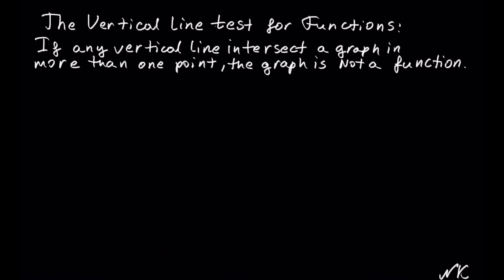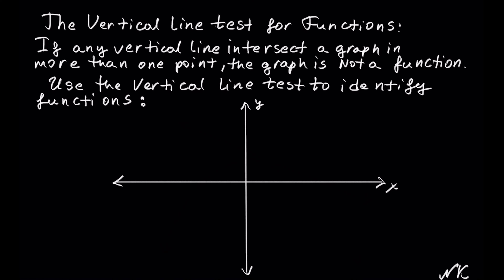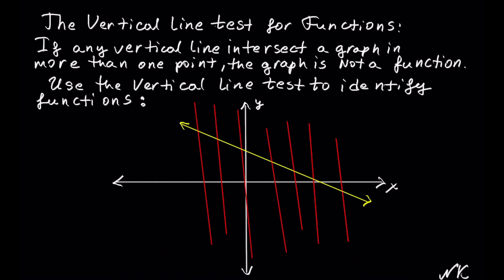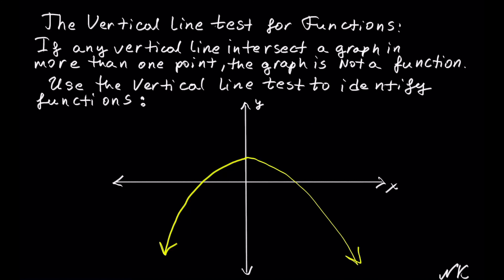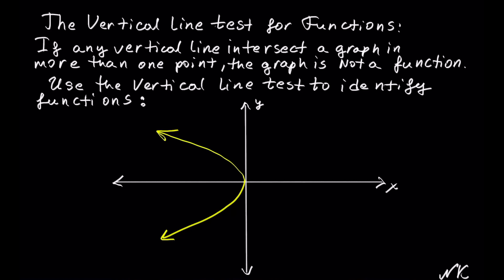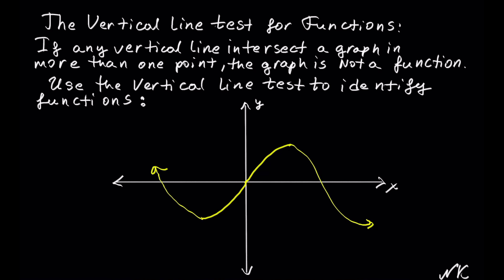vertical line test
This video is about vertical line test